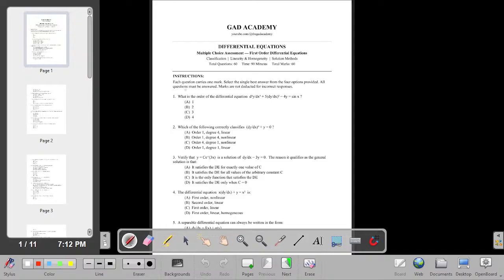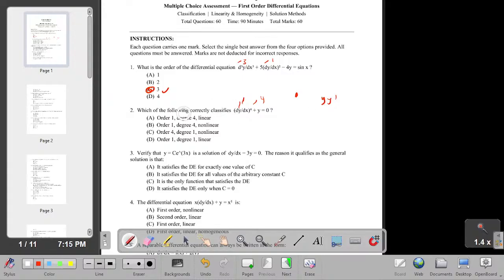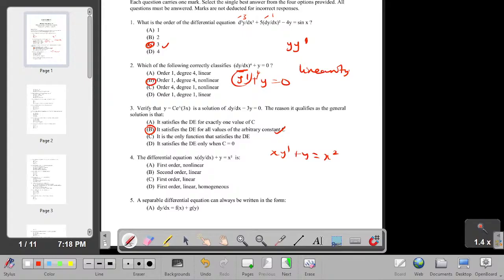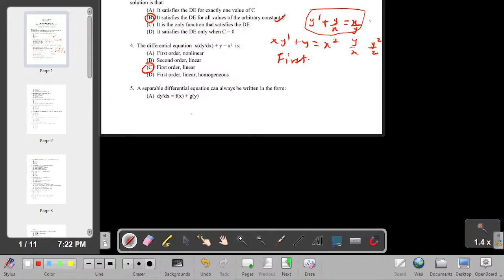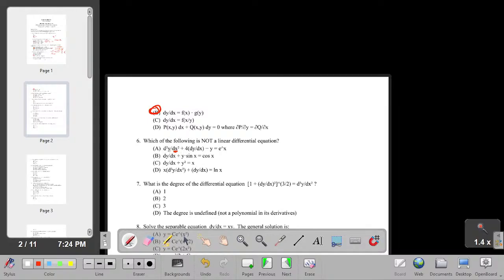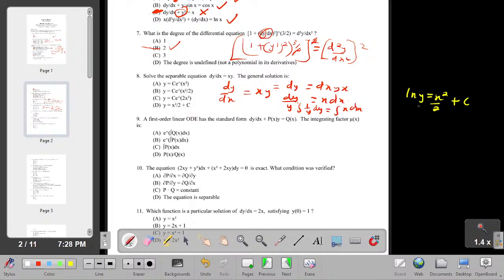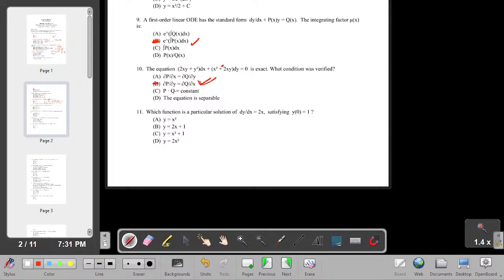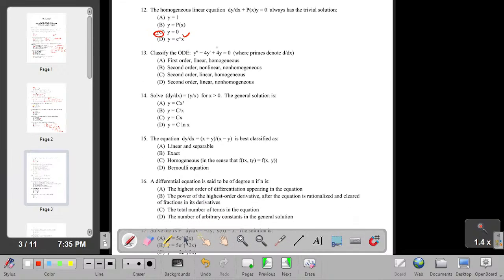Exam Prep Questions on Meaning & Classification of Differentials + Solving First Order D. E | Part 1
In this video, we cover the meaning of differentials, their classification, and how to solve first order Differential Equations (First Order D.E.) step-by-step. Perfect for exams and quick revision.